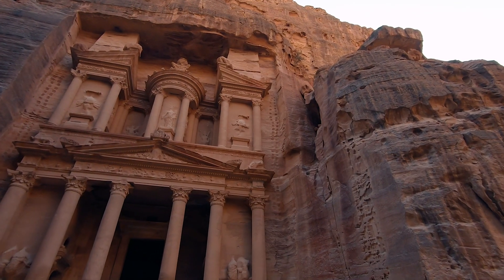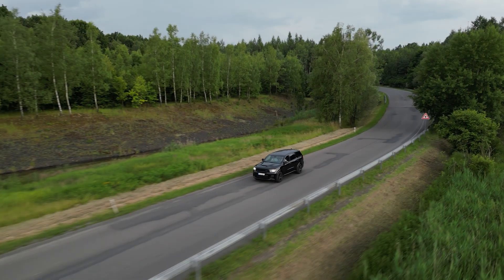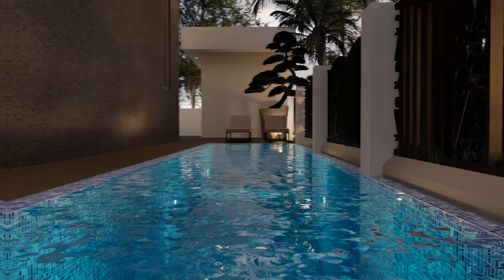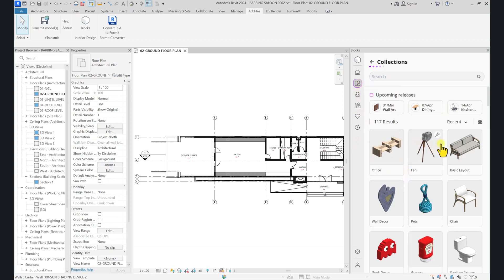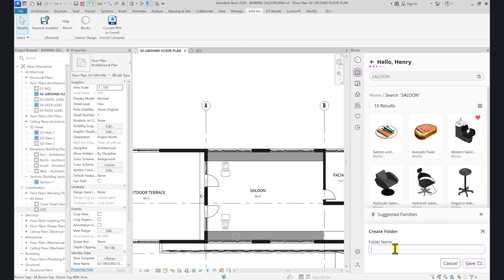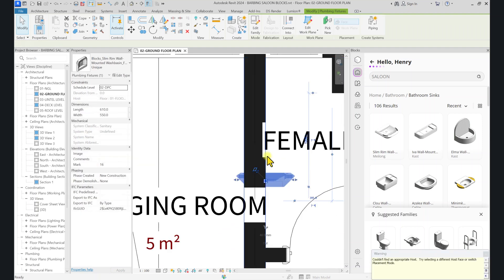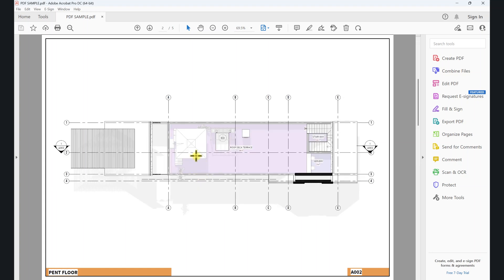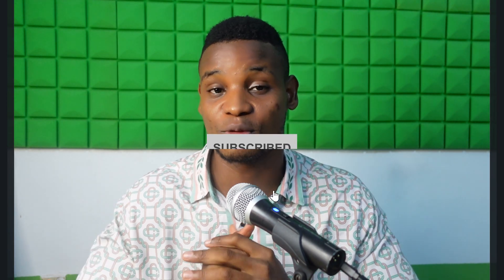Upgrade Your Presentation In Revit with Blocks Plug-in/ Free Tutorials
This video explores a game changer in Autodesk Revit, Blocks plug-in gives you access to over 6000 Revit families giving you a variety of options in your presentation.

CHAPTERS
INTRODUCTION 0:00 - 0:01:48
BLOCKS PLUG-IN 0:01:48 - 0:02:46
KEY BENEFITS OF USING BLOCKS 0:02:46 - 0:07:21
BLOCKS PLUG-IN IN REVIT TUTORIALS: 0:07:21 - 0:17:05
CONCLUSION 0:17:05 - 0:18:18